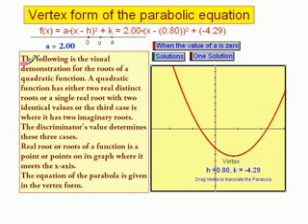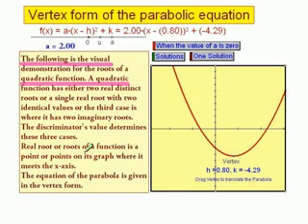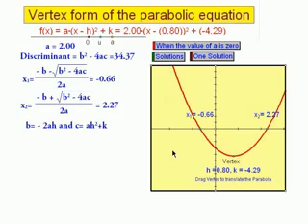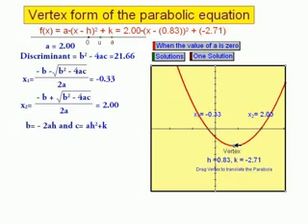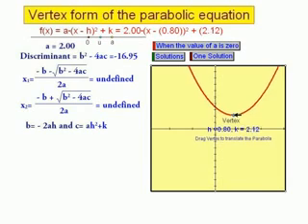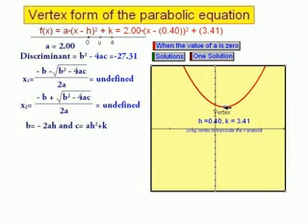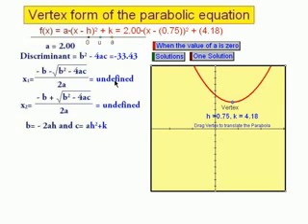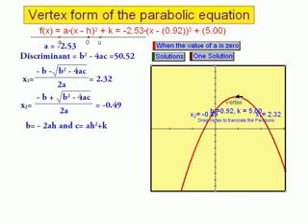Roots of a Quadratic Function a Visual Approach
TeacherTube User: Iftikharhusain

A quadratic function has either two real distinct roots or a single root with two identical values or the third case is where it has two imaginary roots. The discriminators value determines these three cases.